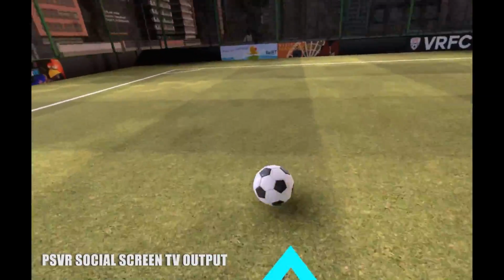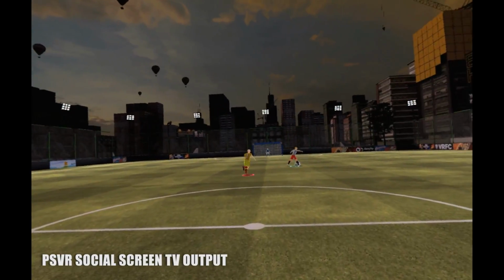VRFC: Virtual Reality Football Club | PSVR Review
Another awesome multiplayer game arrives for PlayStation VR.
 Please note that this review does not cover the Football Nation Tournament 2018 update...